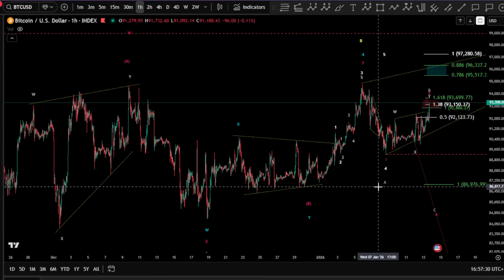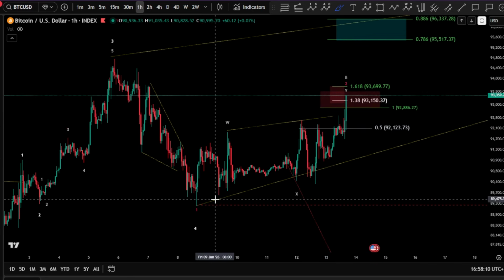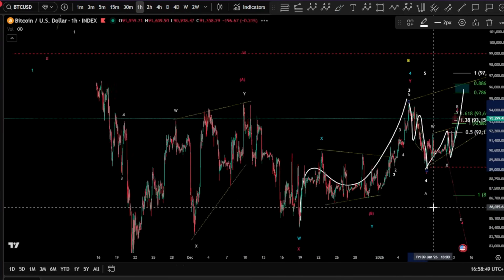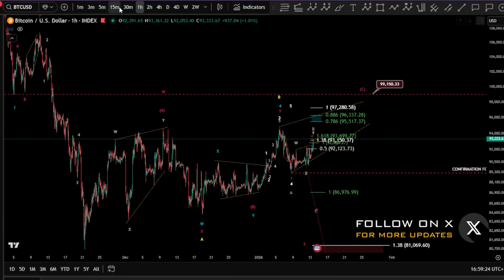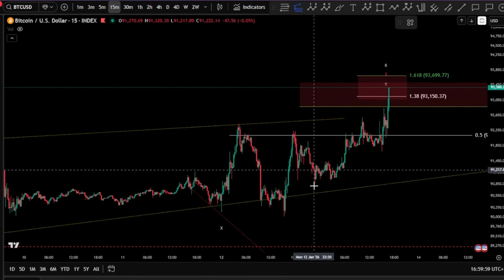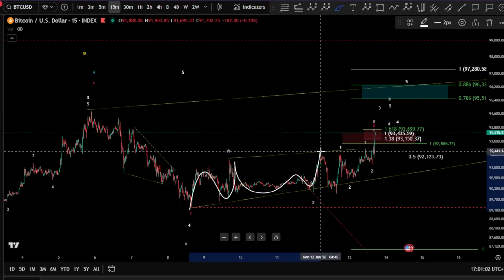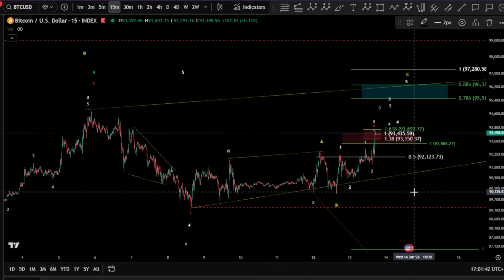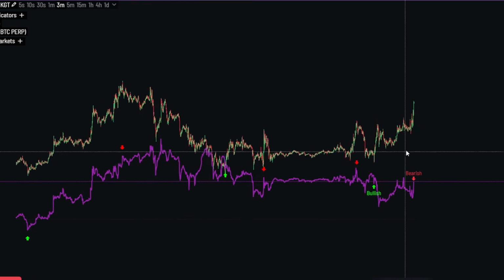BITCOIN (BTC) INTRADAY PRICE PREDICTION | 99K AHEAD ?! POSSIBILITIES & TARGETS